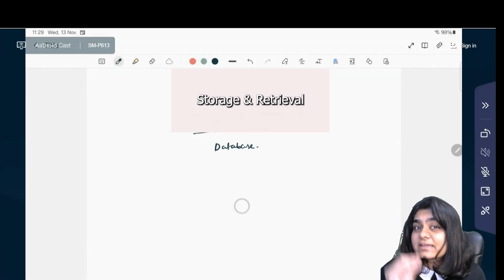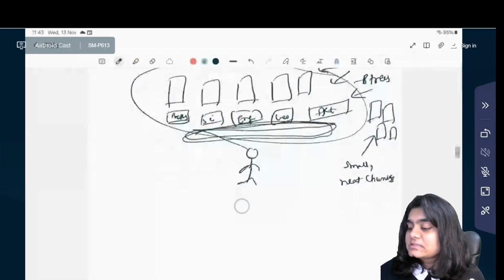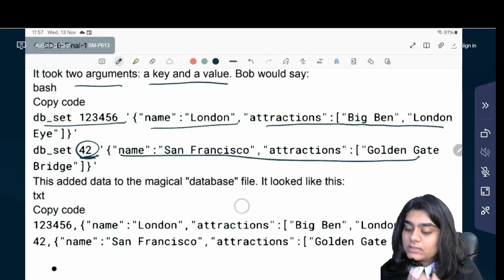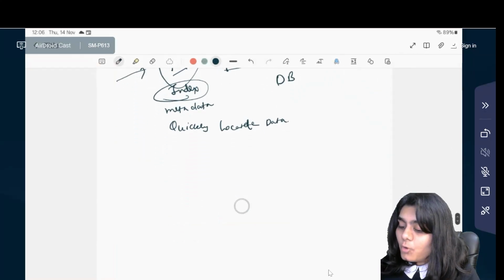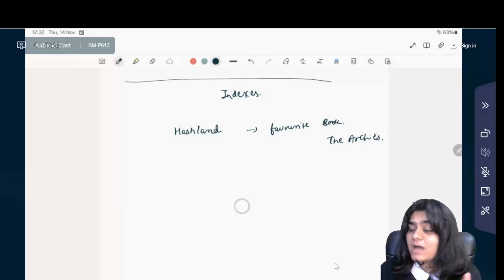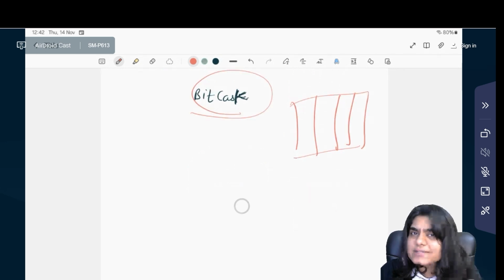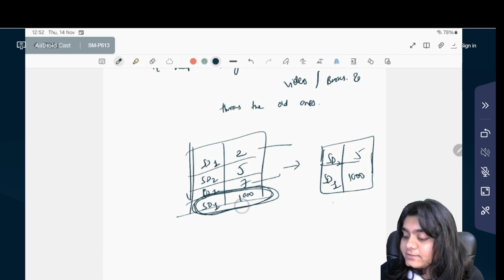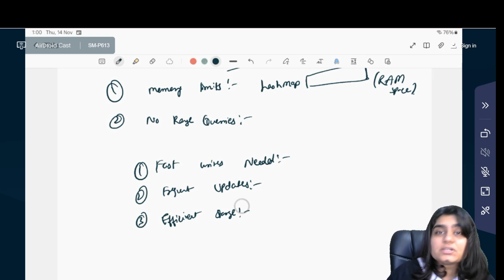L05: Database Storage Explained | Key-Value Stores, Indexing, B-Trees, LSM Trees & Memory Management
Today, we’re diving into Storage and Retrieval — a crucial aspect of designing scalable and efficient systems.

 Ever wondered how databases store and fetch your data so quickly? Let’s break it down in a simple and engaging way!

In this video, we’ll cover:
🔸 Log-Structured vs. Page-Oriented Storage — Understanding how databases organize data
🔸 Real-Life Analogies to simplify complex concepts
🔸 Key-Value Stores — How data is stored, retrieved, and updated using DB set and DB get
🔸 Indexes Explained — Learn how they speed up searches (but slow down writes!)
🔸 Hash Index, B-Trees & LSM Trees — When to use what?
🔸 Compaction & Memory Management — Keeping your data clean and organized

By the end of this video, you'll have a solid understanding of how databases manage data efficiently — a must-know for any aspiring system designer! 💡

👉 Tip: Watch at 1.5X speed to save time! ⏩